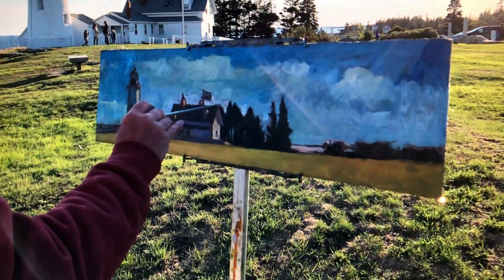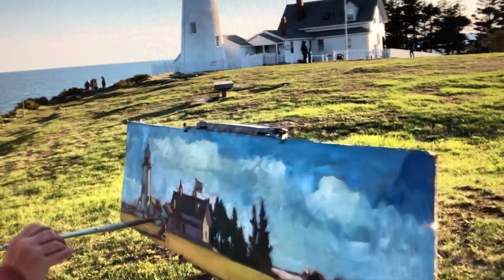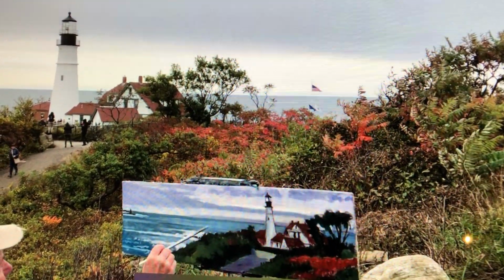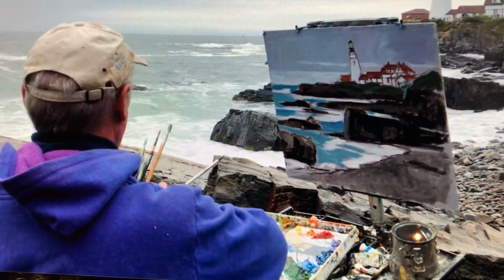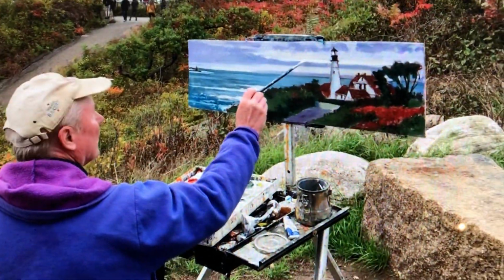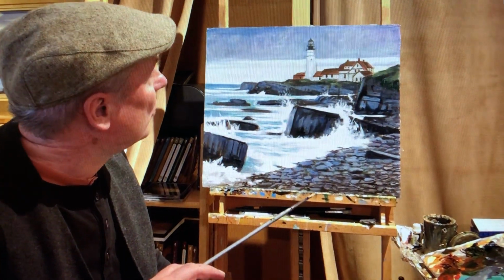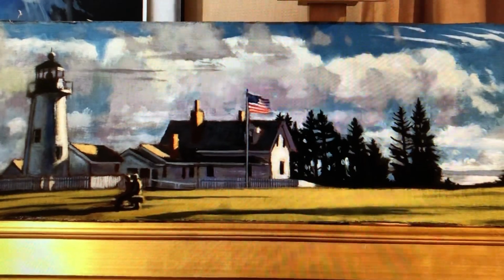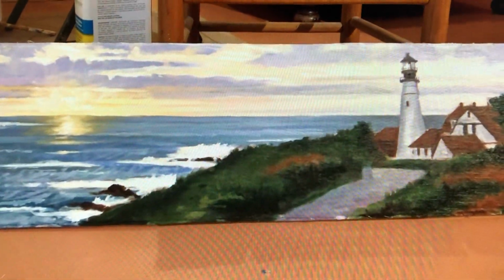Maine Lighthouse vid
Painting plien air- from the lighthouse of Maine-
Brian Keeler paints Pemaquid and Portland Head lighthouses in Maine on location and then finishes them up in the studio.  In this vid Keeler explains about working in bright sunlight and on an overcast day.  To learn more about Keeler's paintings of Maine and other subjects